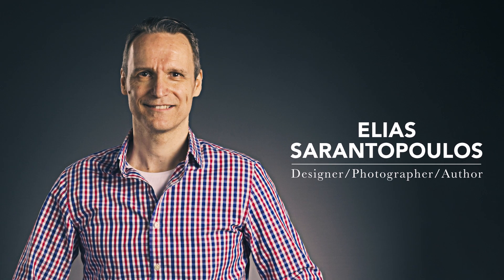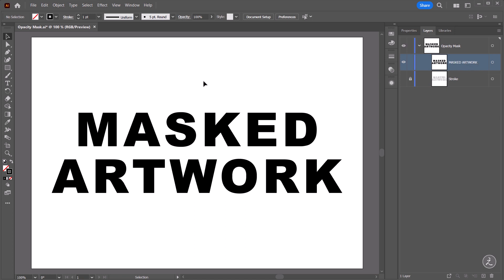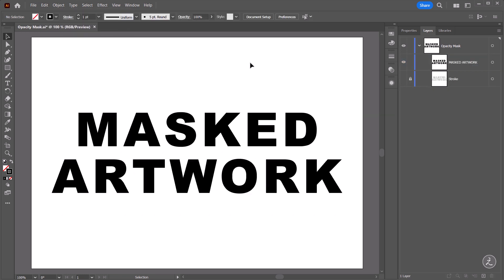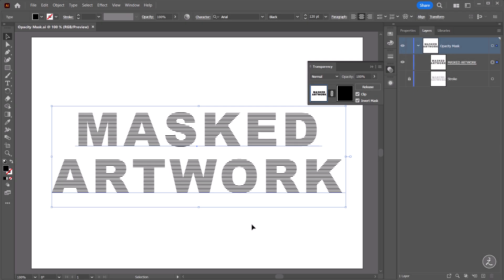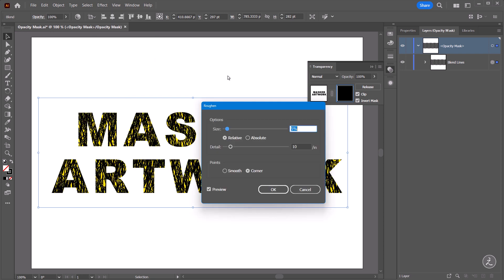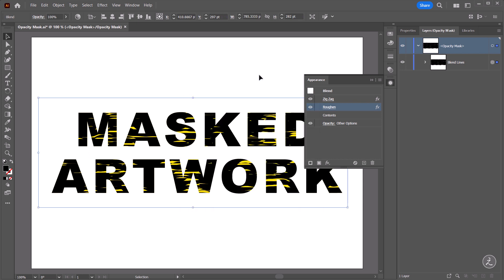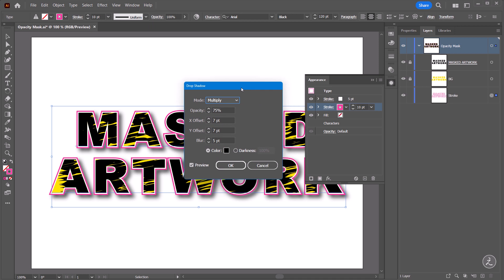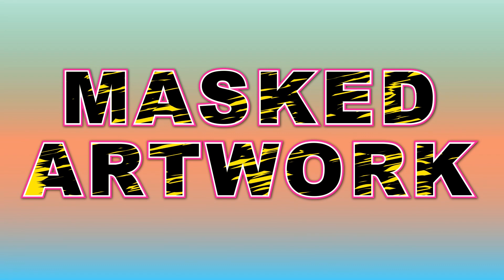Opacity Mask: Illustrator Tutorial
Opacity mask Illustrator tutorial text effect and creative ways how to use! Learn how to use an Opacity mask in Illustrator using the Blend tool, and Illustrator Transform effects, Zig Zag and Roughen.

Opacity Mask Illustrator Timestamp
00:00 Introduction
00:16 Setting Up Text Layers
02:24 Illustrator Blend Tool
03:46 Opacity Mask Illustrator
06:10 Coloring Text Layers
06:53 Illustrator Text Effect Zig Zag
07:50 Illustrator Text Effect Roughen
09:07 Moving Objects Within Mask
10:48 Adding Multiple Strokes
12:16 Illustrator Gradients